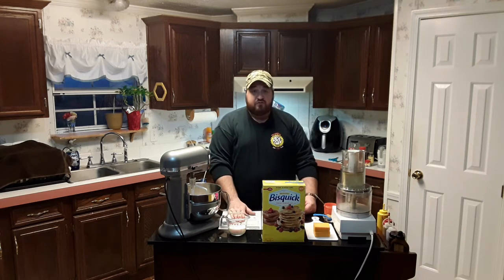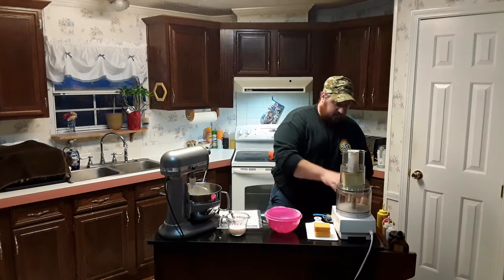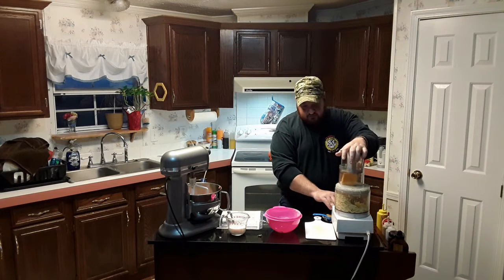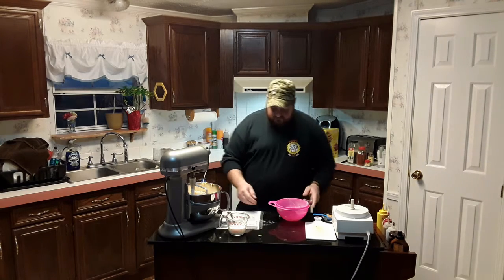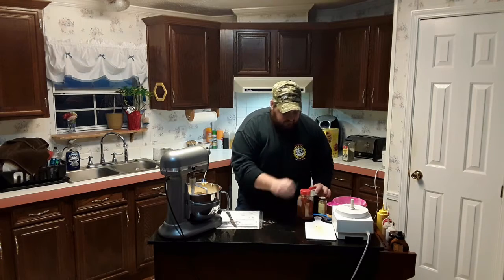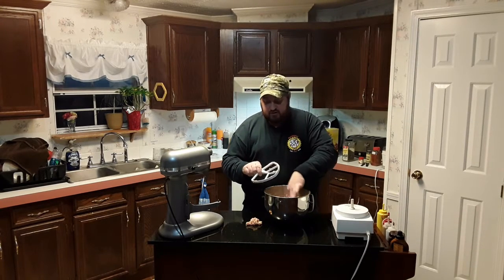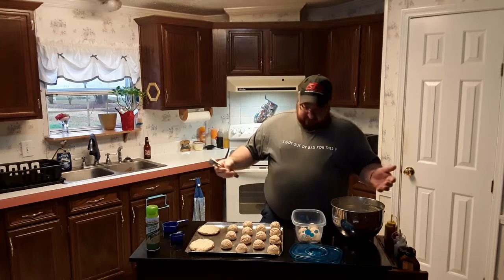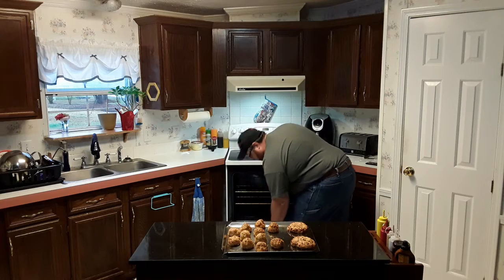Cheesy Sausage Balls - Tye Food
Cheese, Roasted Garlic, Jimmy Dean Country Mild Sausage, Ground Rosemary, Ground Sage, and Bisquick!

If You Make One of My Recipes Please Leave Me Some Feedback On Facebook, And Comment On The Video.

Ingredients
3 cups Original Bisquick™ mix
1 pound uncooked bulk pork sausage (Recommend Jimmie Dean Country Mild)
4 cups shredded Cheddar cheese (16 ounces)
2/3 cup grated Parmesan and Romano Cheese
1/2 cup milk or Half and Half
1 tablespoon Roasted Garlic Paste
1/4 teaspoon dried Ground rosemary leaves or 1/2 Tsp Fresh Rosemary Chopped fine
1 1/2 teaspoons chopped fresh parsley or 1/2 teaspoon parsley flakes
1/2 teaspoon Smoked Paprika
1/4 teaspoon Ground Sage

1. Heat oven to 350ºF. Lightly grease bottom and sides of sheet pan.

2.  In large bowl, stir together all ingredients except barbecue sauce, using hands or spoon. Shape mixture into 1-inch balls. Place in pan.

3. Bake 25 minutes or until brown. Immediately remove from pan. Serve warm, may use sauce for dipping.